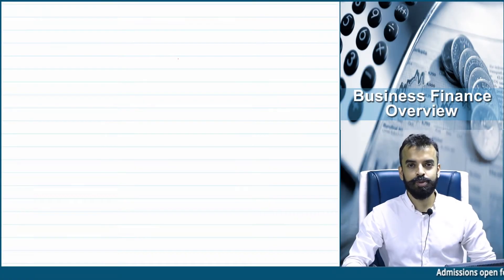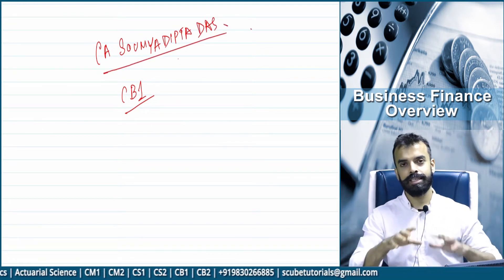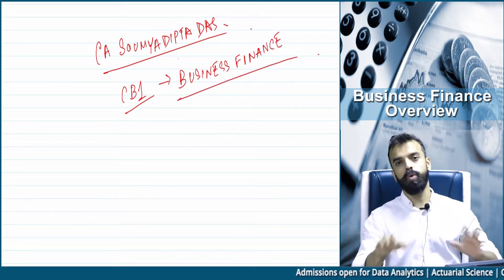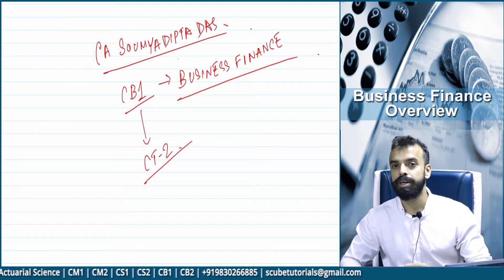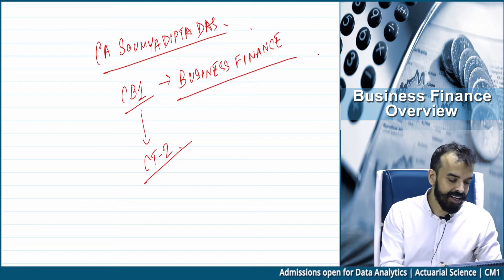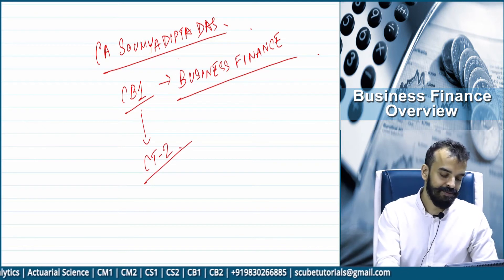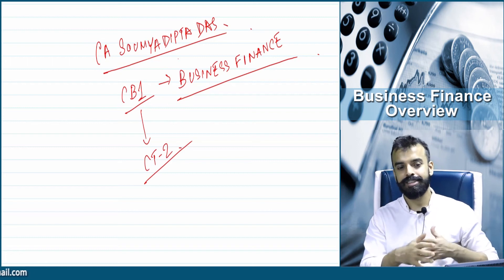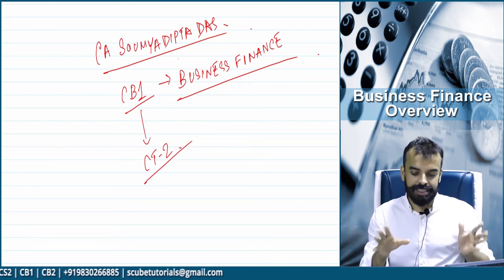CB1 | Overview | Business Finance | CA Soumyadipta Das | Actuarial Science Course in India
Admissions Open for CM1 | CM2 | CS1 | CS2 | CB1 | CB2
Classes also available on iOS and Android.
Available in LIVE online, Face To Face & DTH Modes.
Face To Face Lectures Available in Kolkata & Mumbai

We provide Actuarial Science Coaching and end-to-end solution to actuarial aspirants in India by utilizing innovative methods. We provide coaching in DTH (Direct To Home), Face To Face & Online Mode. We provide correct tools to clear the actuarial exams. We understand that every student is special and has a different need and capacity to learn. We have a panel of teachers who specialize in their subject and provide classroom training for Core Principles (CM-1, CM-2, CS-1, CS-2, CB-1, CB-2 & CP-1), ACET (Actuarial Common Entrance Test) & Data Science (R Programming, VBA, Excel and Python).We also provide Actuarial Placements.

The courses include a number of relevant subjects like probability theory, mathematics, economics, statistics, finance, and computer science. Learn Actuarial Science Course in India from Scubetutorials. We provide coaching in Ahmedabad , Surat , Mumbai, Kolkata, Lucknow, Hyderabad, Bangalore, Delhi and Pune.

QUERIES SOLVED:
Which coaching centre is best for Actuarial Science in Kolkata
Which coaching centre is best for Actuarial Science in Mumbai
Which coaching centre is best for Actuarial Science in India
How long is the actuarial science course
What is included in the Core Reading for the CM1 Actuarial Mathematics
Which country is best for actuarial science
When are actuarial exams held in India
How much do tutors charge for teaching actuarial science